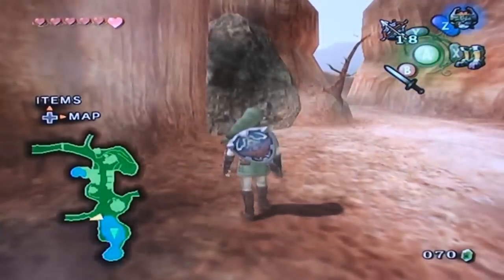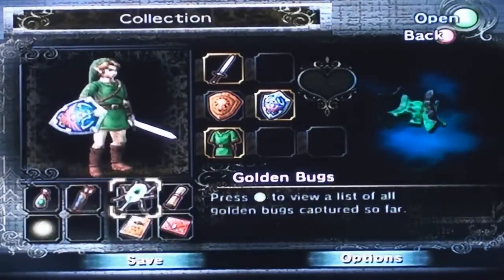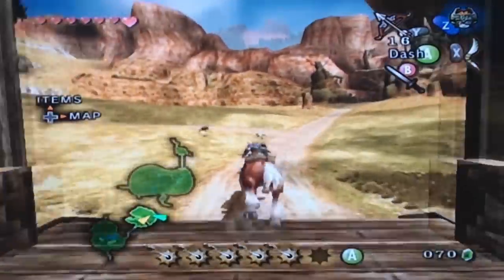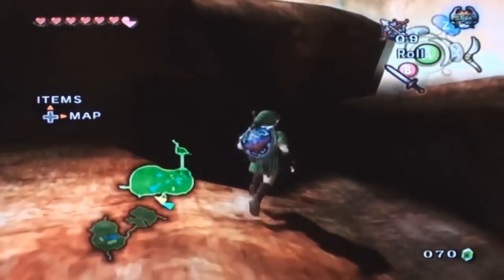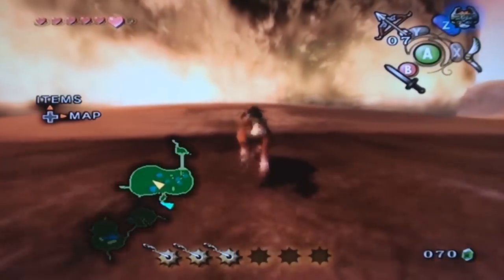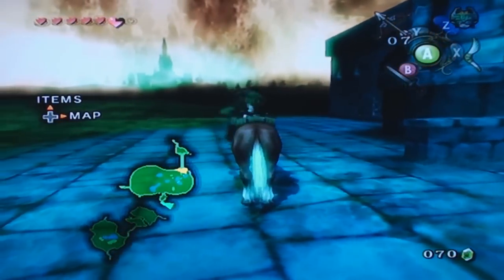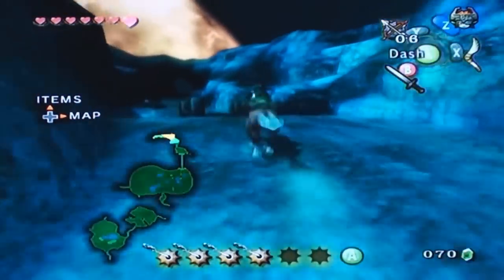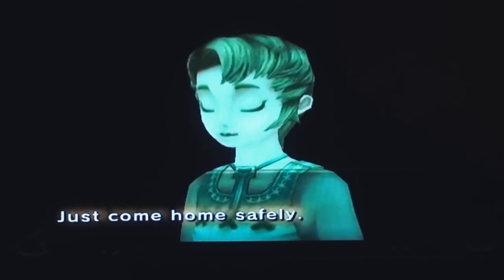Let's Play Twilight Princess (HQ) #21 Bridge No More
In this episode we collect some heart pieces, bugs and then make our way across the Bridge of Eldin. But something unexpected happens. What happens you ask? Watch and find out.

No offensive comments please and have a good day. ^~^